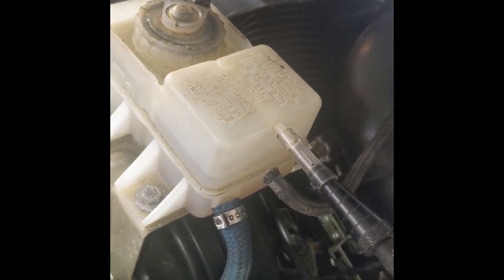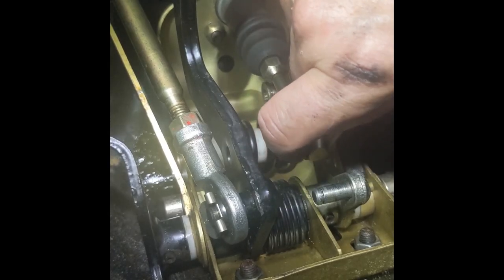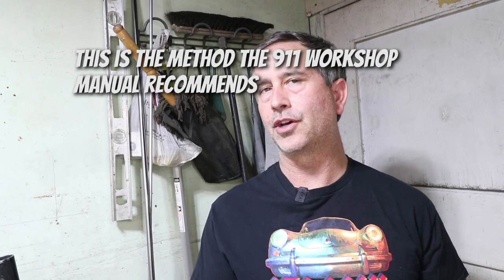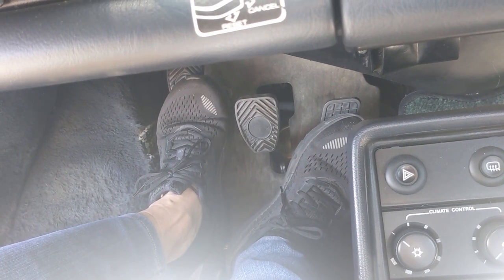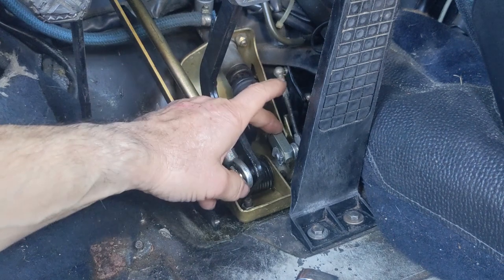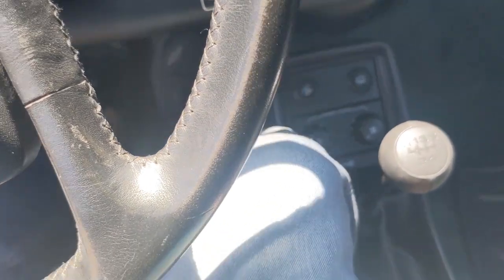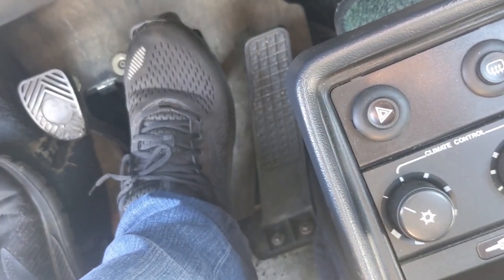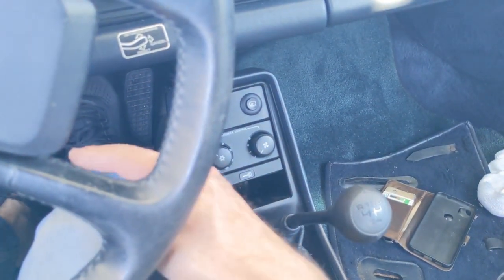Porsche 911 Pedal Setup For Performance Driving & Hydraulic Clutch Bleed Solutions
No more stiff and squeaky clutch pedal on my 1987 Porsche 911.  I finally figured out why I couldn't bleed the hydraulic clutch.  Always bench bleed the master cylinder is the short answer when working with hydraulics.  I also adjusted the pedals so I can easily heel toe between the brake pedal and gas pedal.  And the clutch pedal travel and release point were adjusted to my liking.
Wow, I'm really liking how this car is driving now!  Highly recommend this adjustment procedure.